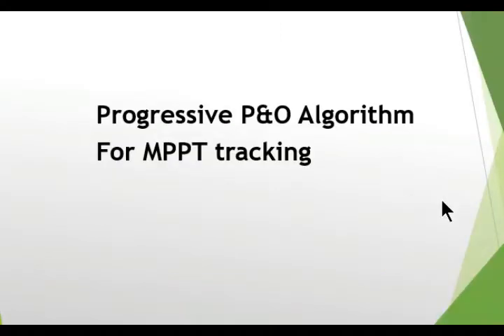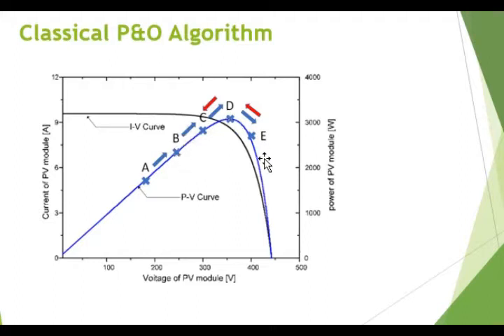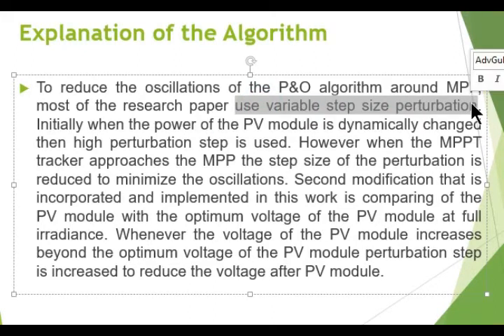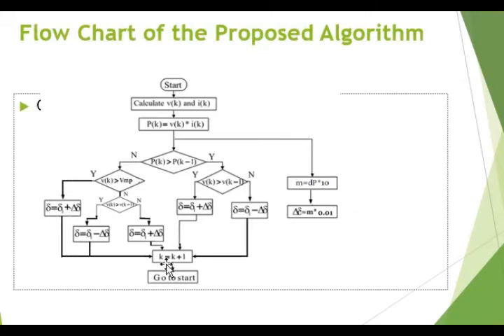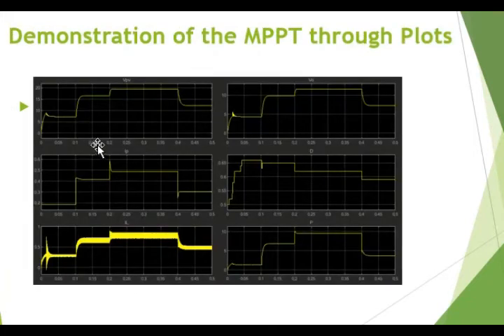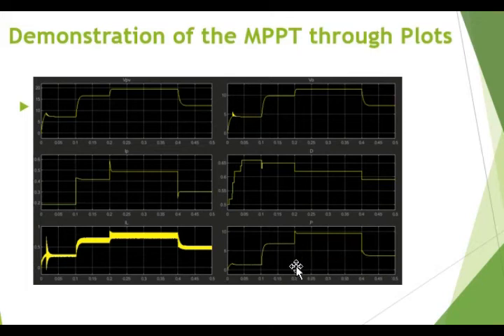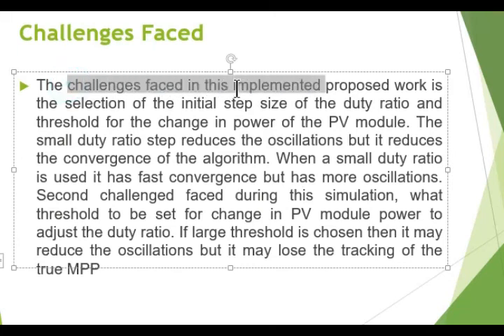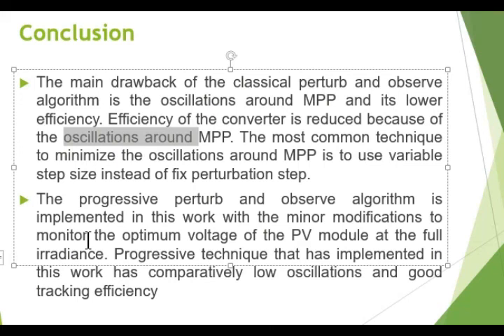Progressive Perturb and Observe method || Improved P&O method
Simulation of the progressive perturb and observe method and its importance over classical P&O method.

Research project.